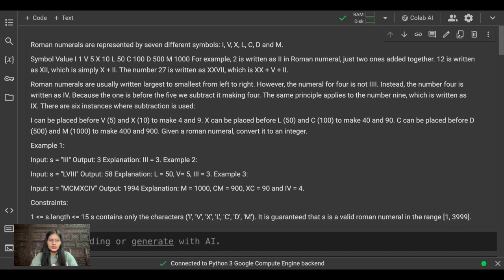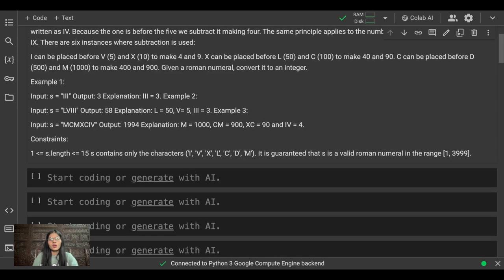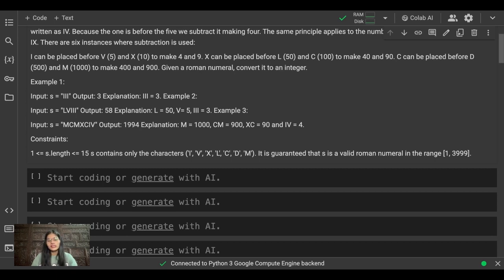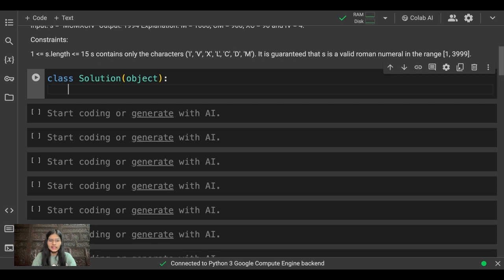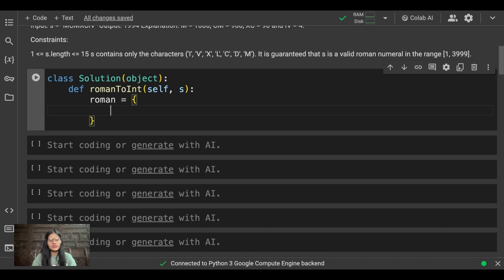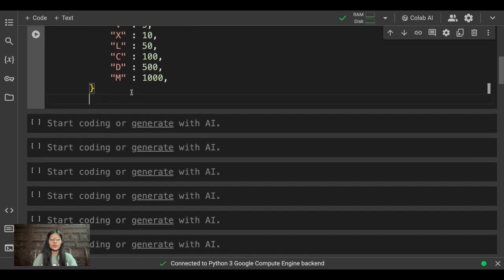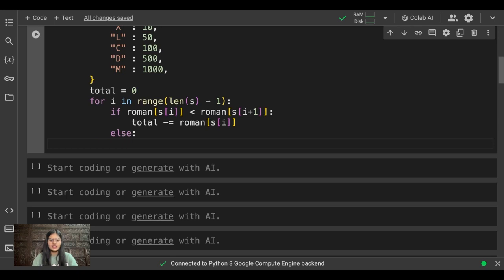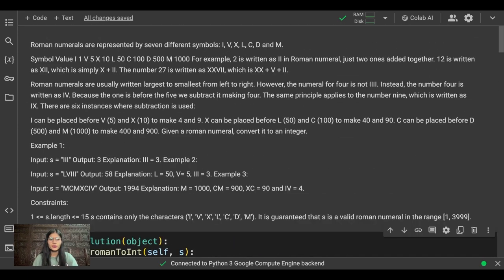Leetcode Practice Questions : PART 38 | Leetcode Questions explained with answers | Shambhavi Gupta